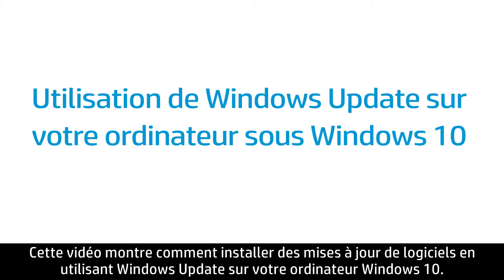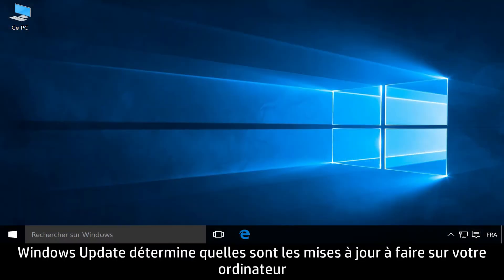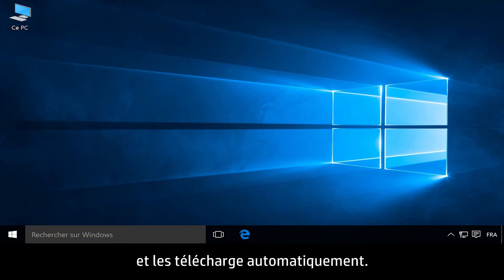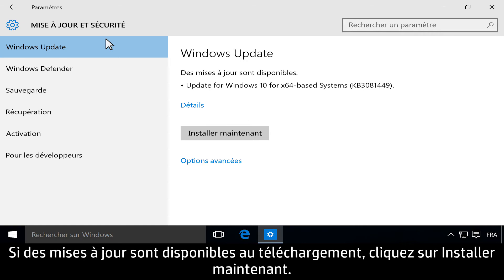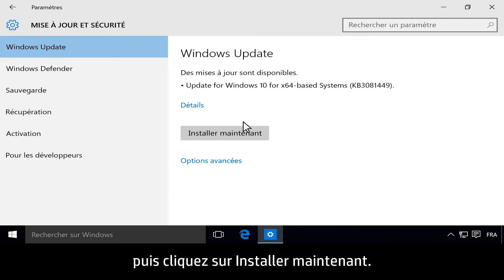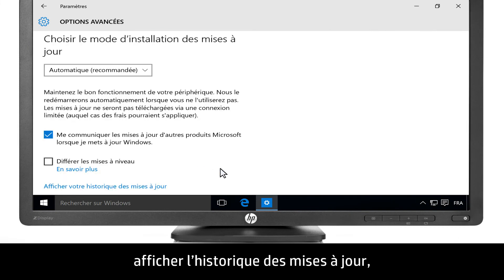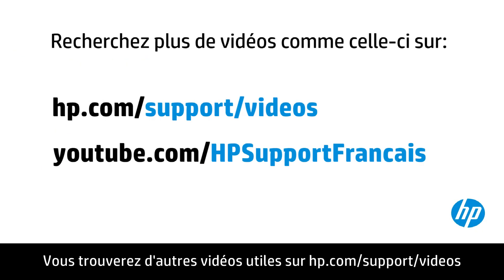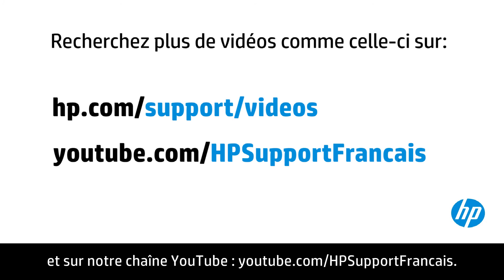Utilisation de Windows Update sur votre ordinateur sous Windows 10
Procédez comme suit pour installer et utiliser Windows Update sur Windows 10.